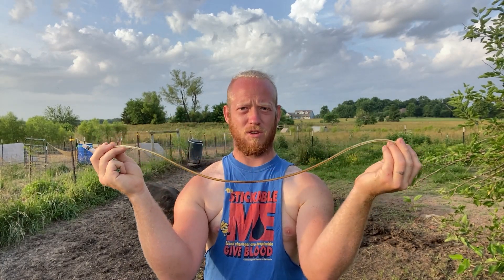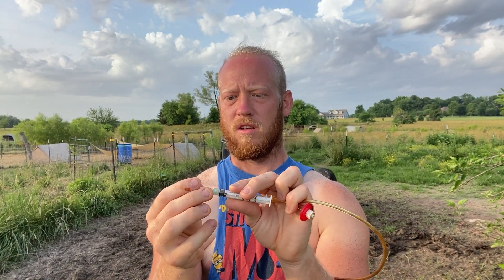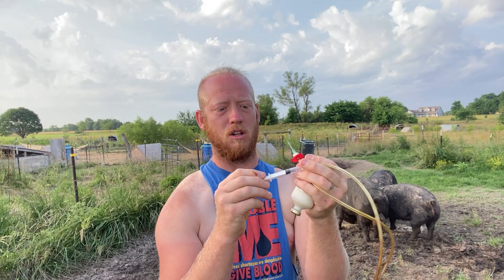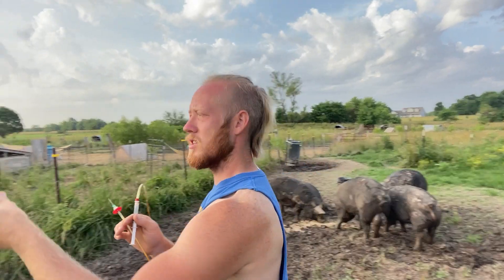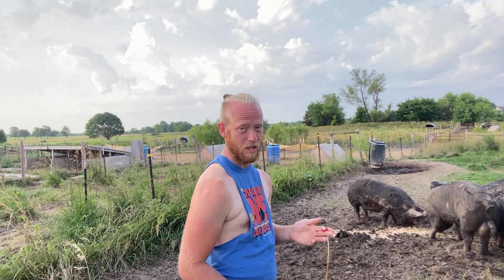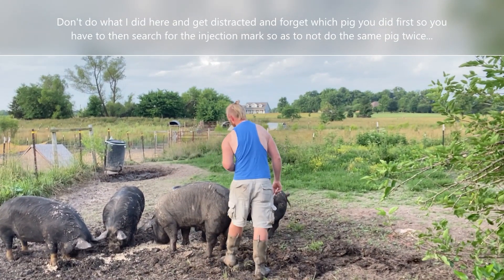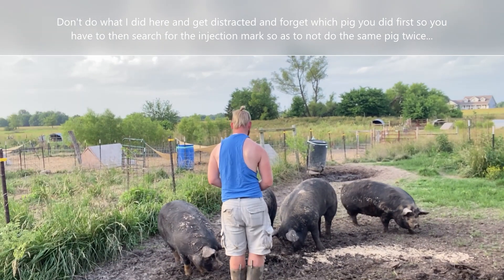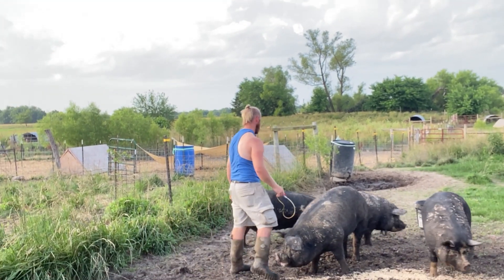Swine Vaccinations and Using a Slapshot Injector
We only use one vaccination but we have found it to be an important part of our program to ensure that we have done everything we can during farrowing season to make it as productive and smooth as possible.